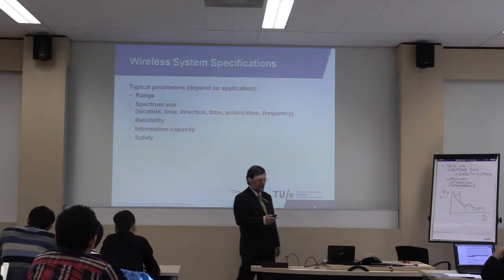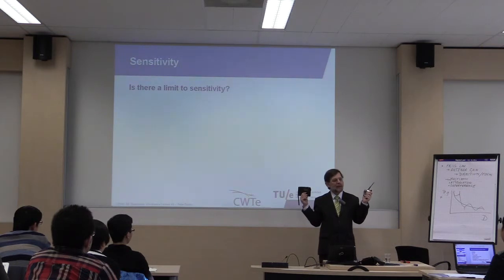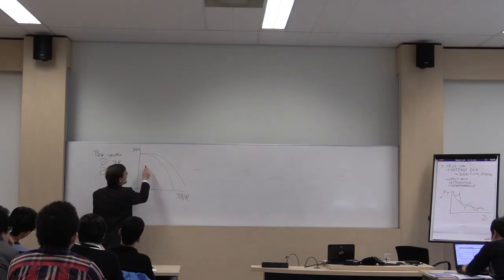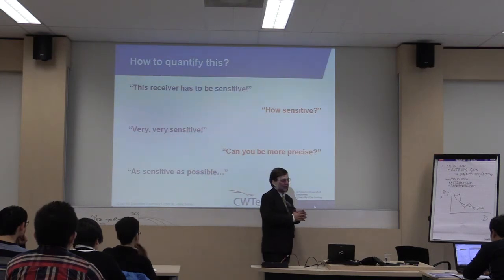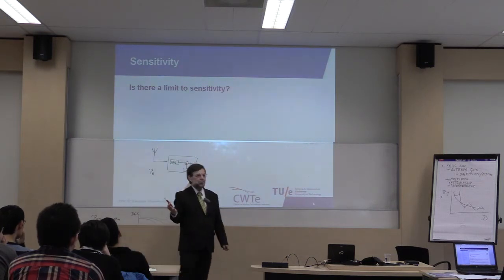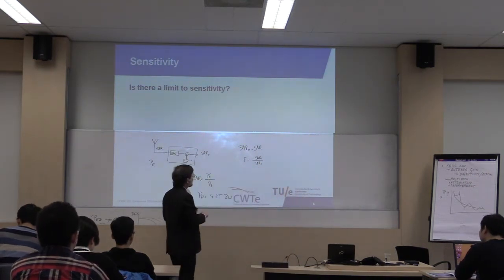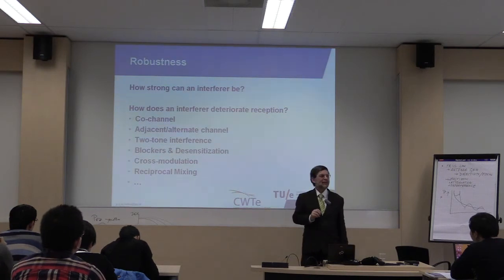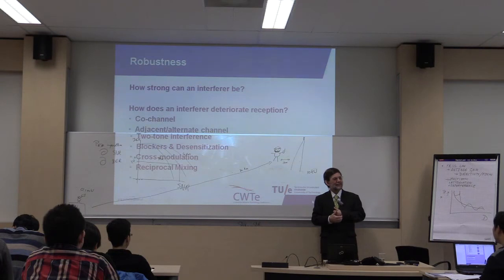Wireless Spesification (Lecture 2b)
Radio frequency (5TT40)